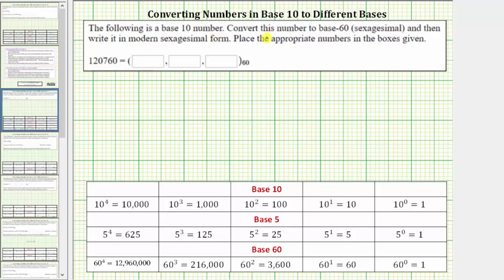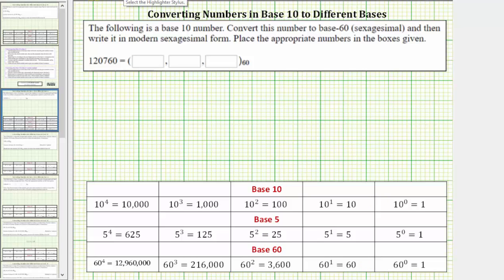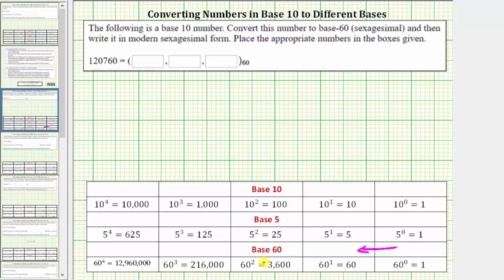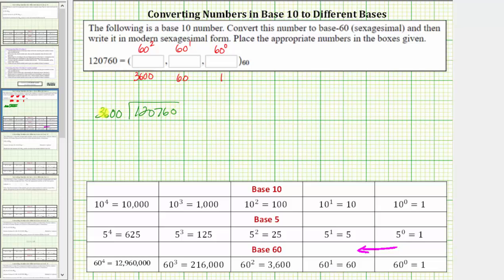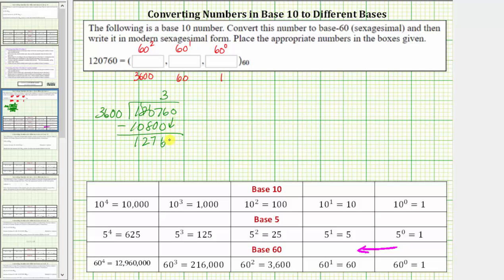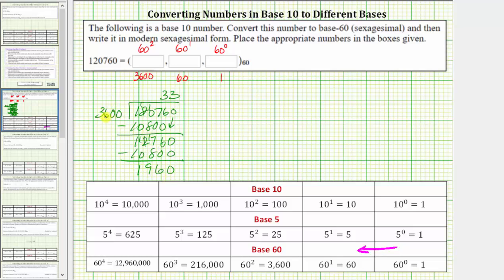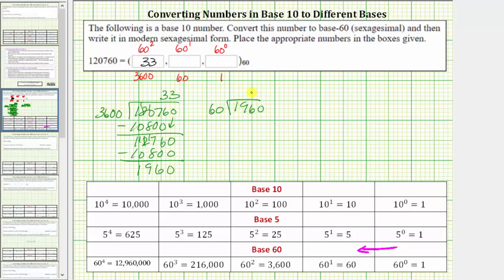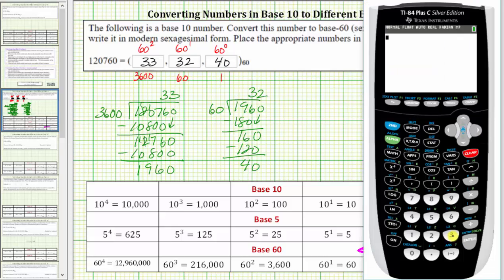Convert a Base-10 Number to Base-60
This video explains how to convert a base ten number to a different base.